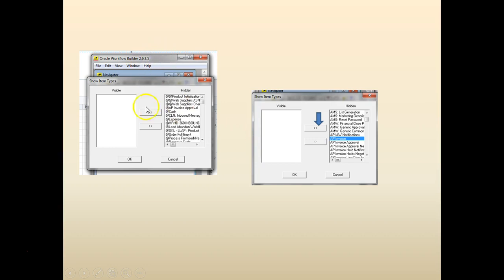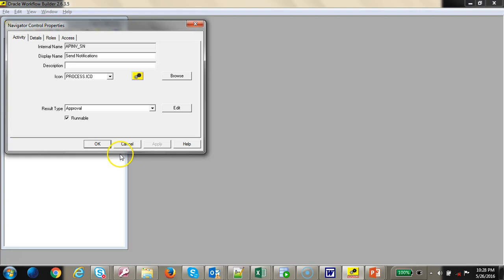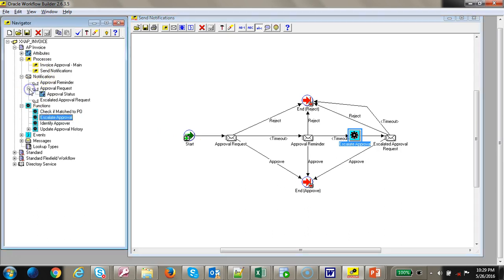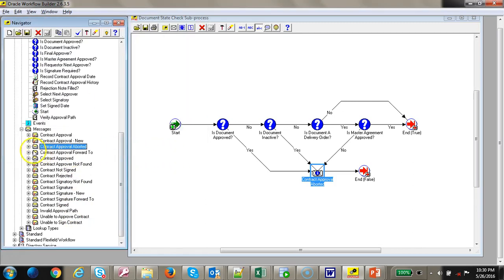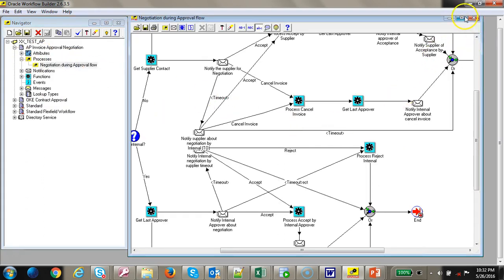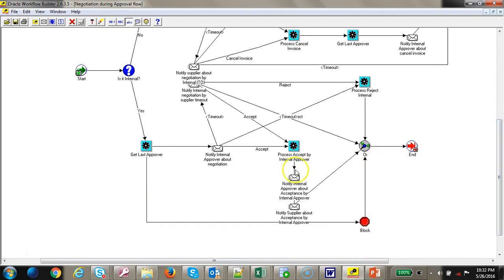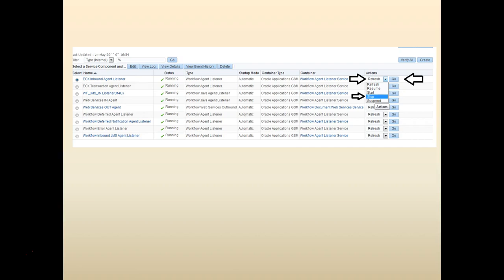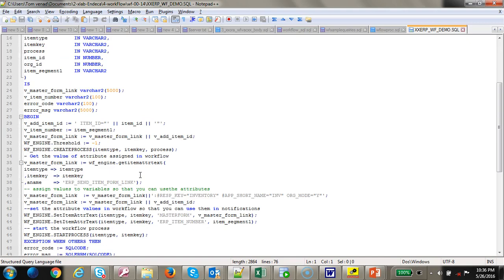wf 00 14 - A peak into some standard Oracle EBS workflows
A peak into some standard Oracle EBS workflows . For files used in this lab please